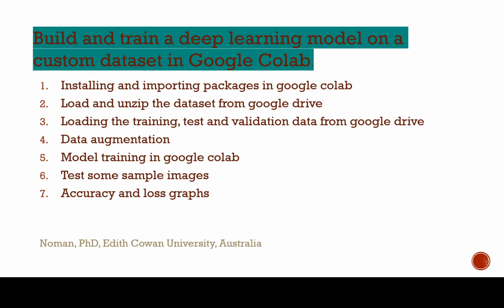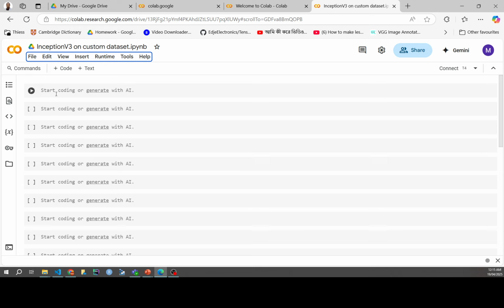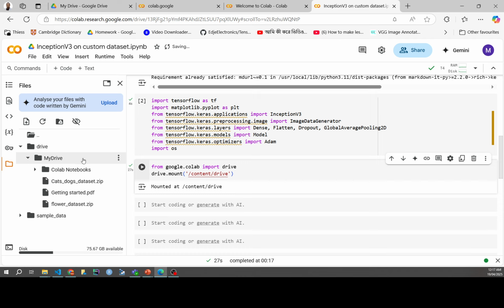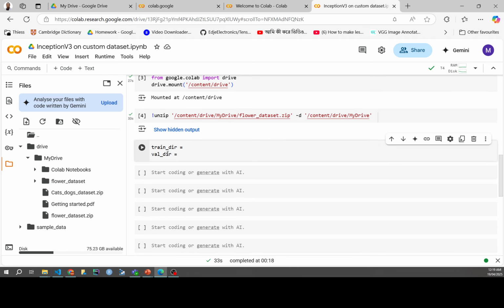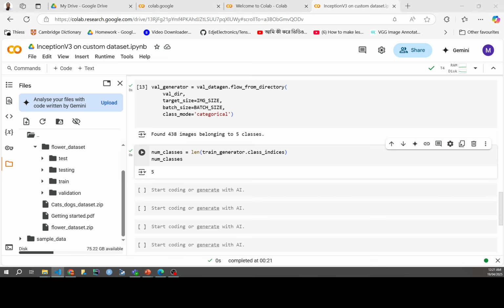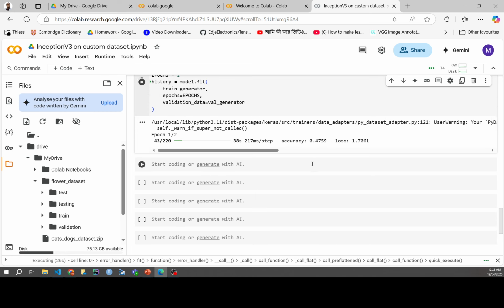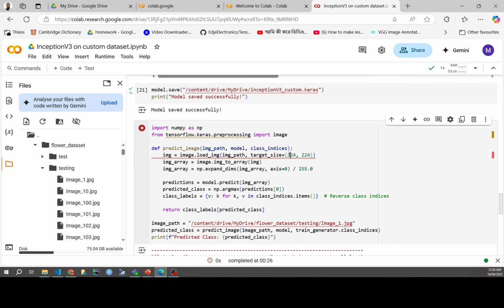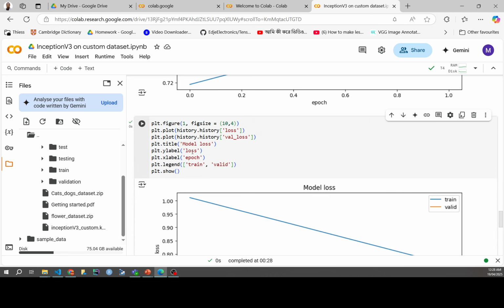How to Train Deep Learning Models in Google Colab Using GPU and Custom Data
🔥 Train a Deep Learning Model on Your Custom Dataset — Using Google Colab (FREE Tutorial!)

In this beginner-friendly Google Colab deep learning tutorial, you’ll learn how to train a CNN model using your own image dataset — no expensive GPU or local setup required! This step-by-step guide covers everything from loading data to testing your trained model with real sample images.

🧠 What You’ll Learn:
✅ Install and import necessary packages in Google Colab
✅ Load and unzip dataset from Google Drive
✅ Prepare training, validation, and test sets
✅ Apply data augmentation using ImageDataGenerator
✅ Build and train a deep learning model using TensorFlow/Keras
✅ Test the model on real sample images
✅ Visualize training accuracy and loss graphs

Whether you're building an image classification model or learning how to train deep learning models in Colab, this tutorial is designed for beginners in machine learning and anyone looking to practice using custom datasets.

📂 Resources:
👉 Colab Notebook: [Insert Link]
👉 GitHub Source Code: [Insert Link]
👉 Dataset: [Insert or mark as private]

💬 Topics Covered:
how to train deep learning model on Google Colab
image classification using TensorFlow and Keras
using custom dataset in Colab
data augmentation in deep learning
training CNN model in Google Colab
visualizing model accuracy and loss
test deep learning model with images

📈 Learn how to build AI models that actually work — no prior experience needed!

🧠 Presented by:
Dr. Noman
Edith Cowan University, Australia